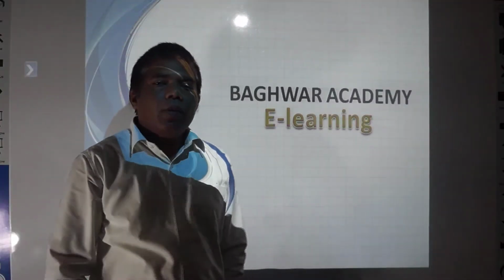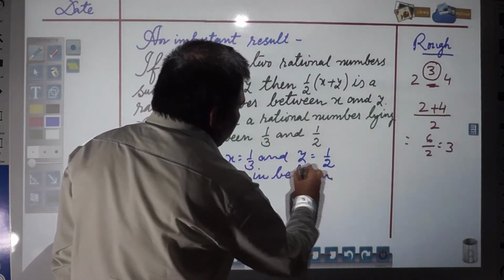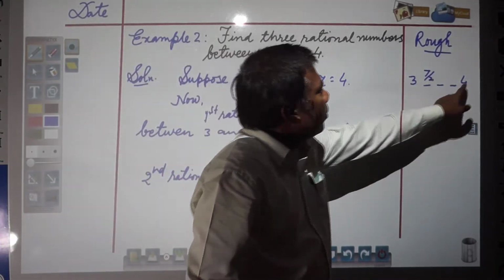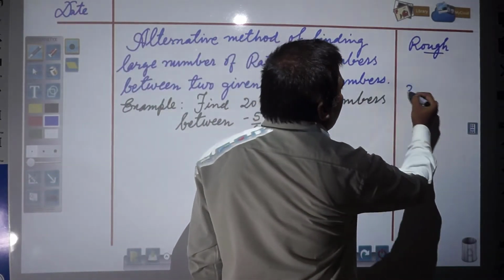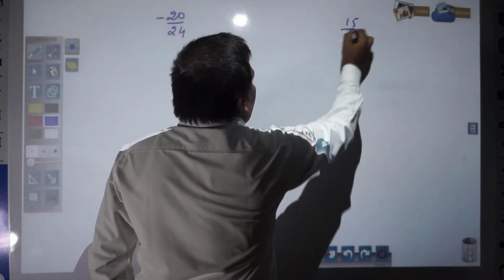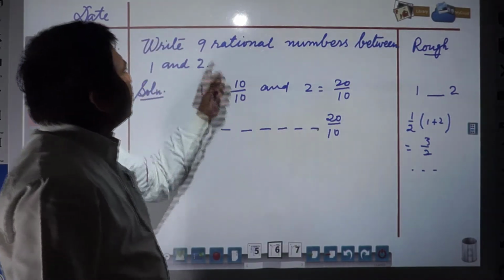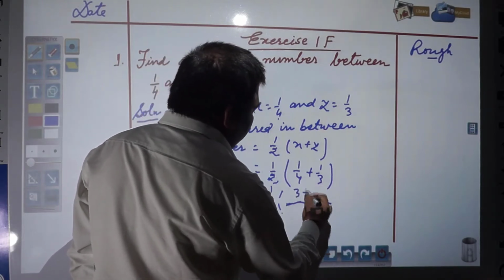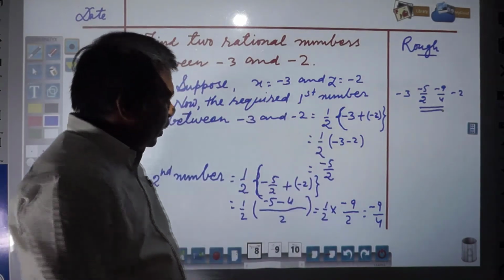Class 8 Maths Part 4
This is an educational video, specially designed for Class 8 children. By watching this video children are going to learn-
Under the main topic Rational Number-
Finding a rational number between two given rational numbers.